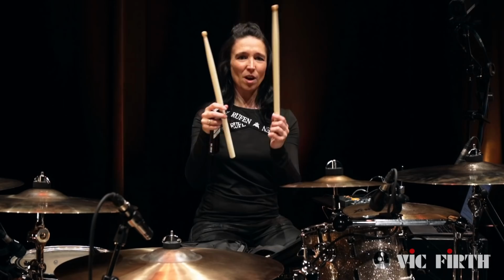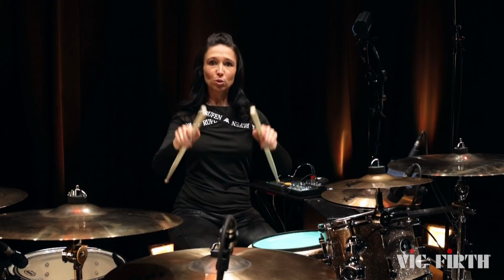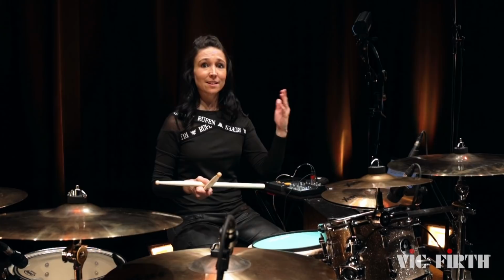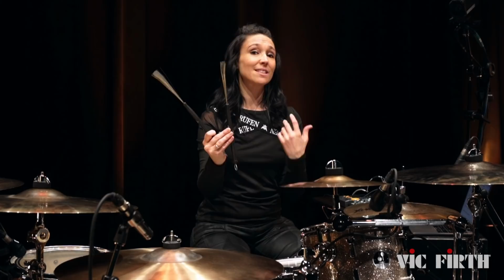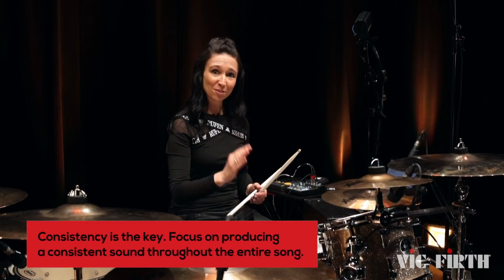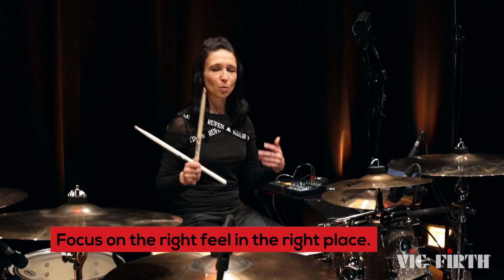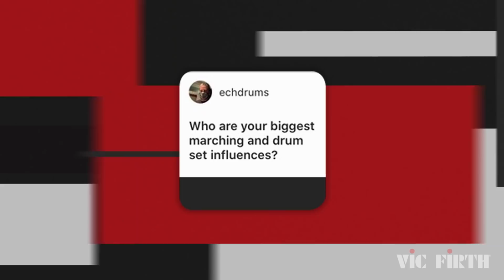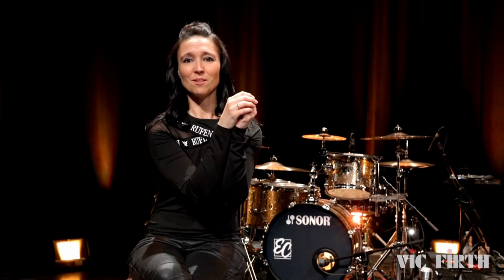Vic Firth: Stories Behind The Sleeves | Emmanuelle Caplette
Welcome to our first Stories Behind The Sleeves Masterclass with Emmanuelle Caplette! Join us behind the sleeves as we sit down with Emmanuelle to explore the most valued tools in her stick bag, key technique exercises, how to apply rudiments across the drum kit, and learn about the value of consistency in your playing.

Emmanuelle will also be joined by fellow band members for an exclusive Stories Behind the Sleeves performance!

Guitar: Jean-François Beaudet
Bass: Jean-Bertrand Carbou
Vocals: Marie-Christine Depestre
Keys: Camille Gélinas
Trumpet: Jean-François “Fafoui” Gagnon
Sax: Marie-Josée Frigon

Skip ahead in class!
Intro: 0:00
"Double Infringement" Performance: 0:29
What's in your Bag? Sticks: 2:49
Applying Rudiments to the Drum Kit: 5:25
Exercise #1: 9:15
What's in your Bag? Brushes: 13:27
Exercise #2: 17:17
Consistency Behind the Kit: 20:45
Performance Example: 24:20
What's in your Bag? Rutes & Mallets: 27:32
Artist Q&A: 31:04
"The Other Side of the Fence" by Jonny Lang Performance: 37:07
"Master Blaster/Higher Ground" by Stevie Wonder Performance: 40:14

Sound Engineer & Mixer: David Joyal
Video Director: Olivier Savoie-Campeau
CENTRE DES ARTS JULIETTE-LASSONDE

Vic Firth: Stories Behind The Sleeves is an exclusive 6-part Virtual Masterclass experience featuring a different Vic Firth artist who will talk in depth about the design of their Vic Firth sticks of choice, what ‘must-haves’ they keep in their stick bag, and an engaging masterclass instruction on some of the principles of their playing. Each masterclass will also feature full band performances, as well as a Q & A Session using viewer-submitted questions.

Episode 2: Gavin Harrison - June
Episode 3: Jerrod J-Rod Sullivan - July
Episode 4:  Mark Guiliana - August
Episode 5: Dave Elitch - September
Episode 6: Nate Smith - October

Sign Up for VIC VIP to gain exclusive access to bonus content.